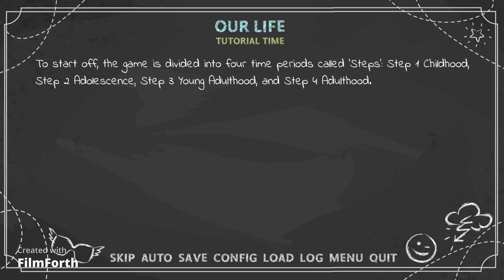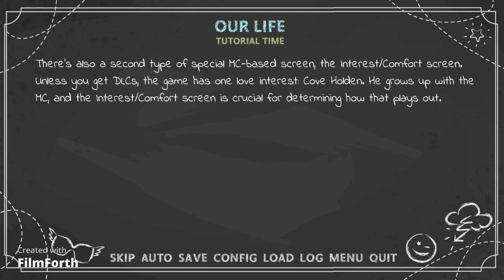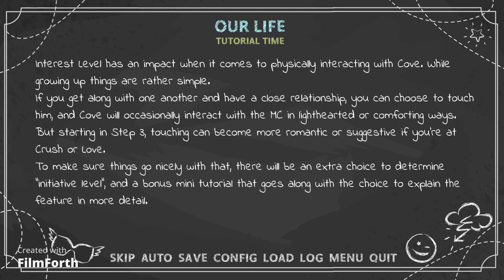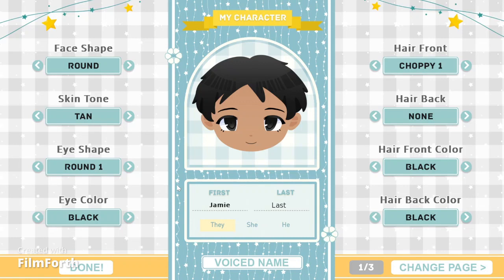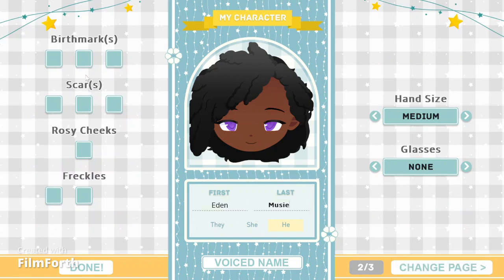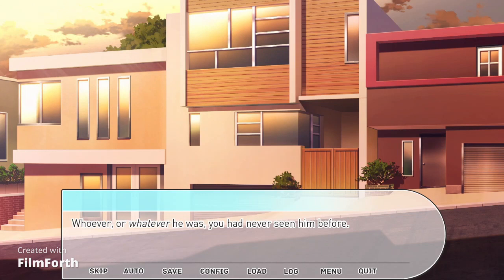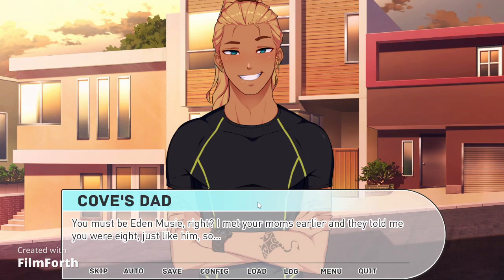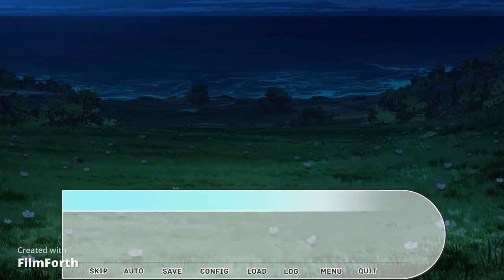OurLife - Part 1 Little Runaway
Hi, all welcome back and Welcome OurLife: Beginnings & Always
This is just a little start in to the story of course don't want to go wild first day back but yeah I'm excited and will be posting more.